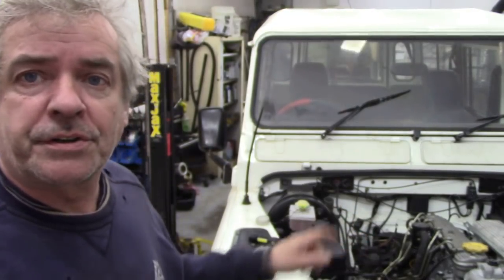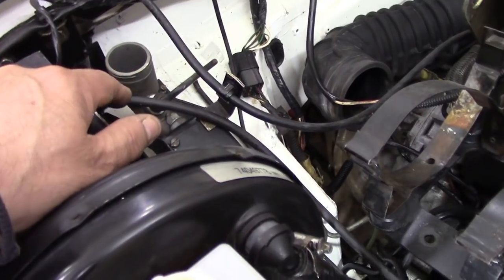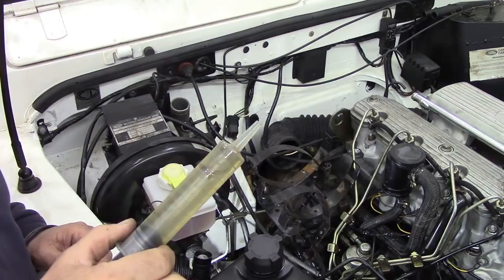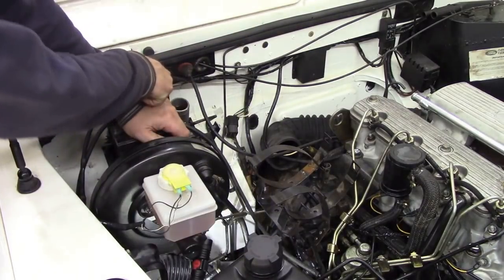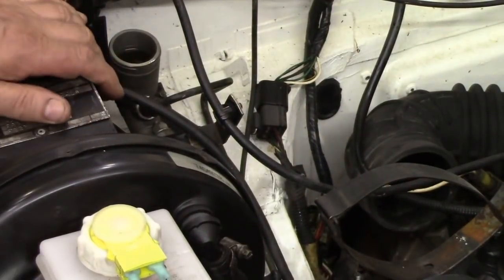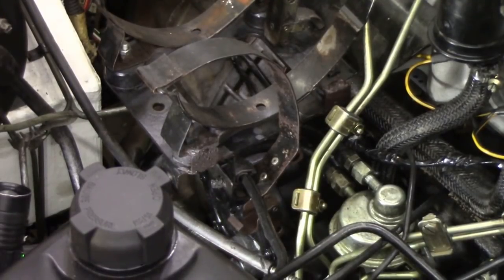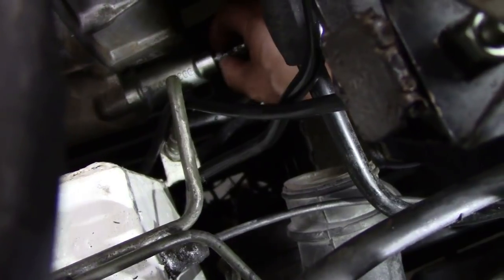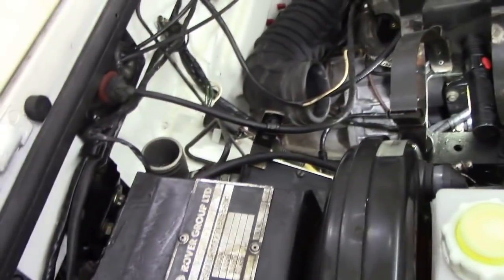Gravity bleeding the 300Tdi clutch - easy!